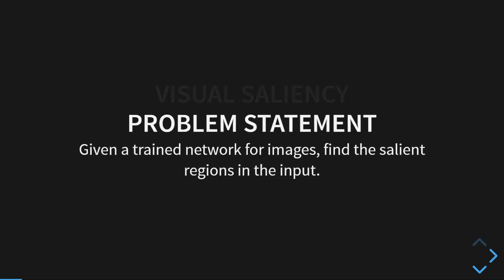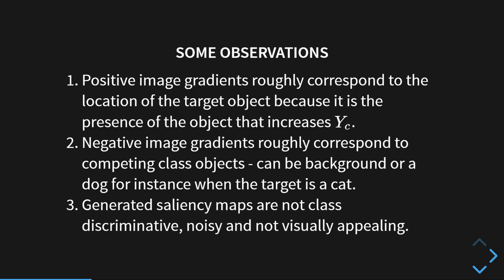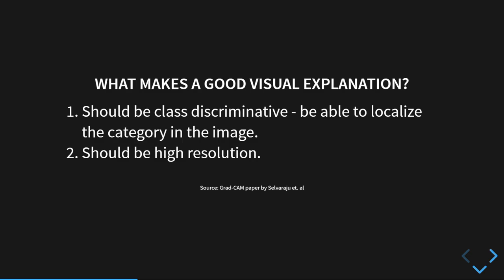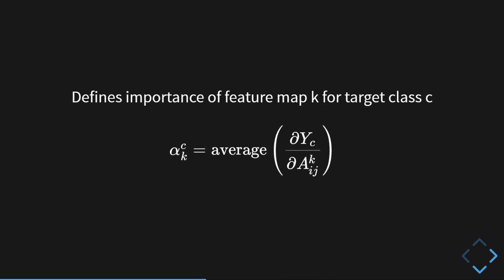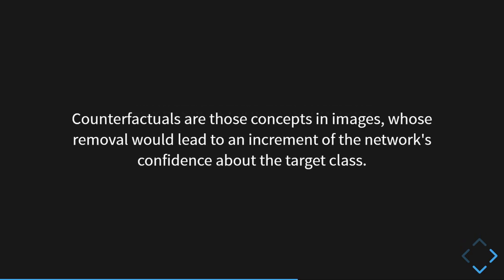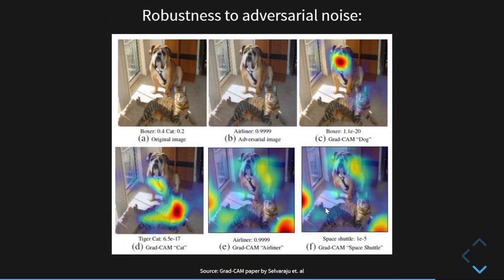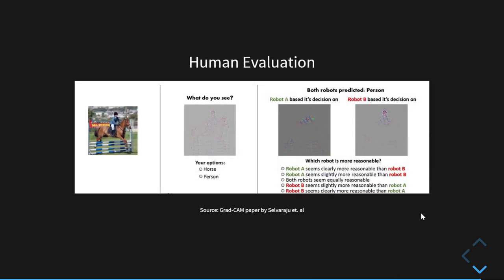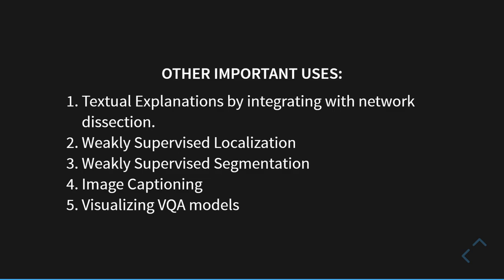Visual Saliency: From simple gradient based approach to GradCAM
This video talks about visual saliency techniques, starting from discussing a saliency method introduced by K. Simonyan et al. in their 2013 paper, Deep Inside Convolutional Networks: Visualising Image Classification Models and Saliency Maps, to discussing a bit about Guided Backpropagation, introduced by Springenberg et al. in their 2014 paper, Striving for Simplicity: The All Convolutional Net, to finally discussing GradCAM, by Selvaraju et al., in their 2016 CVPR paper, Grad-CAM: Visual Explanations from Deep Networks via Gradient-based Localization, We talk about what features make a good visual explanation and how GradCAM generates them, and how we can use them in various problems, like Image Captioning, Weakly Supervised localization, and Visual Question Answering.